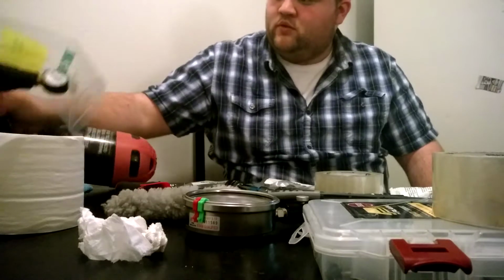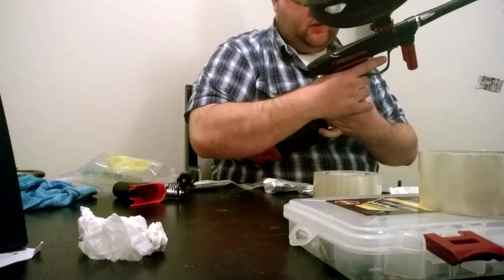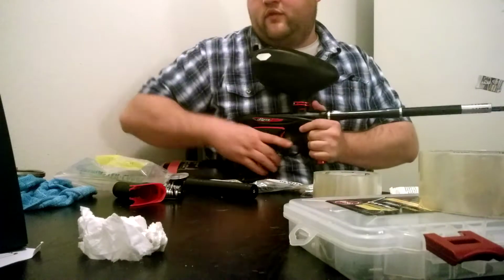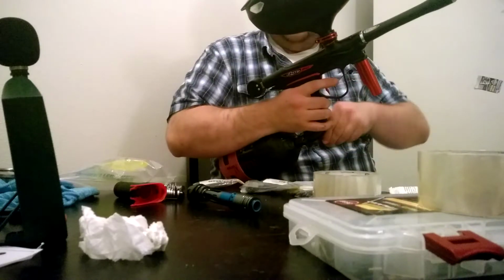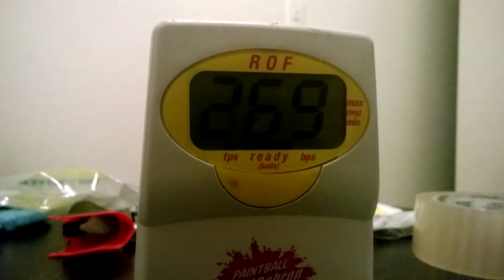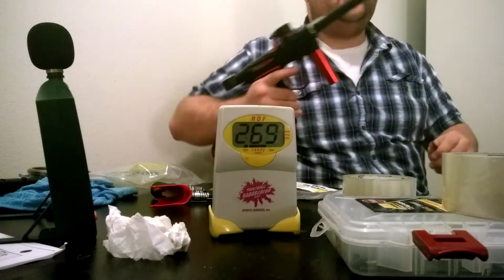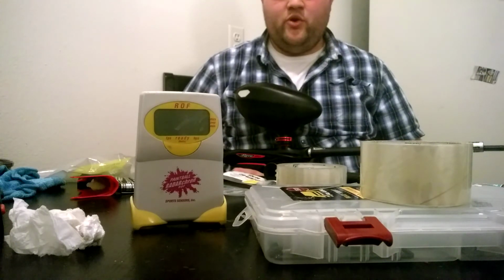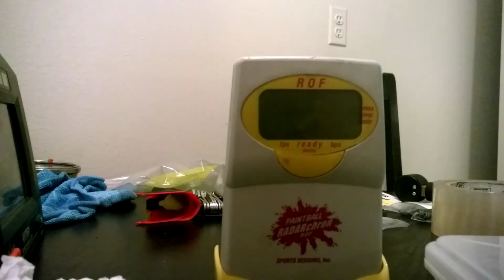M2 best lube? Dow 33M FULL BORING VIDEO